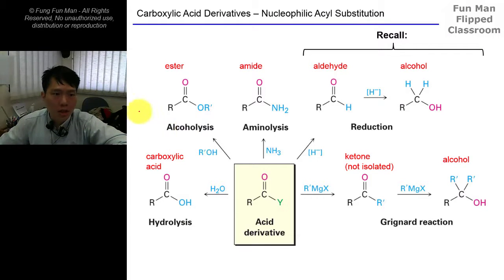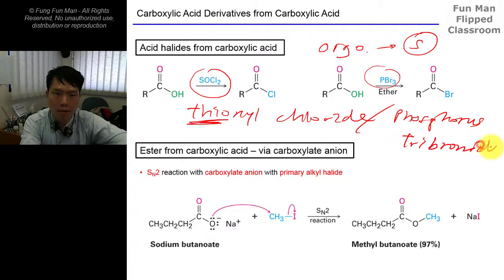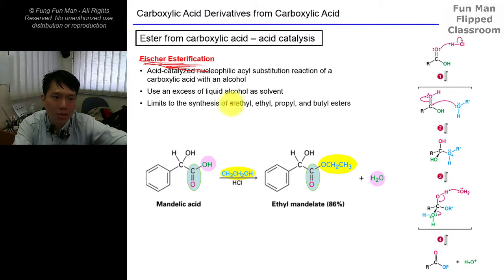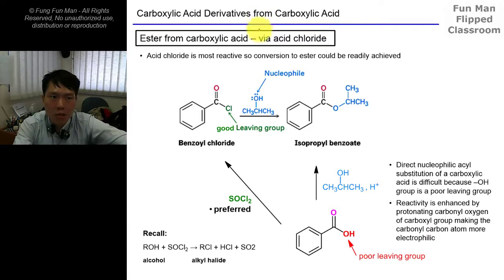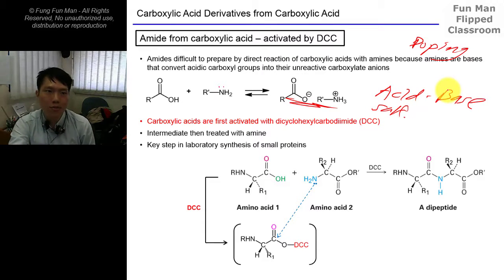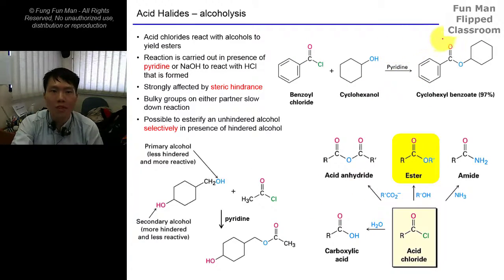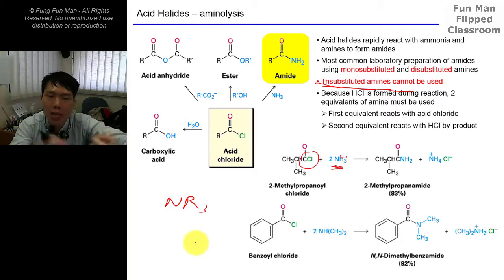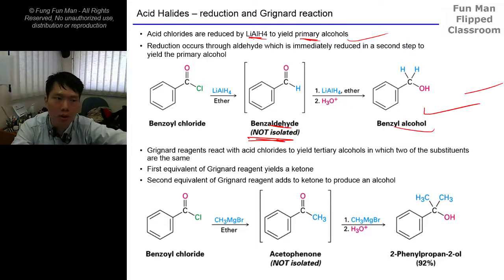Carboxylic Acid Derivatives (Part 3): DCC Aminolysis